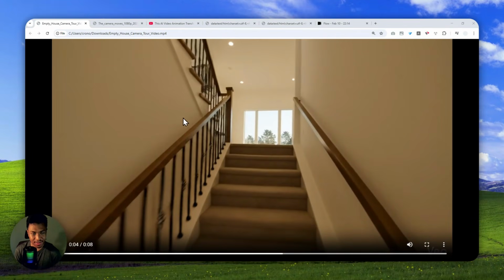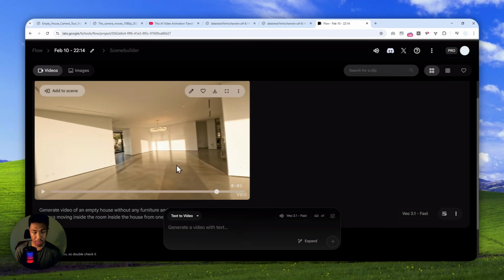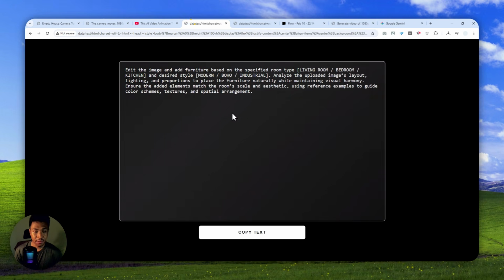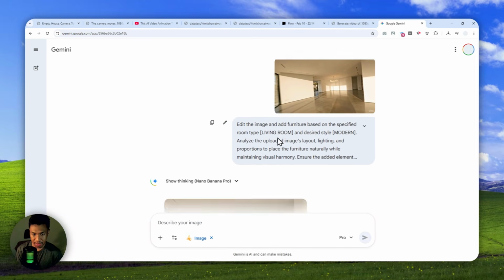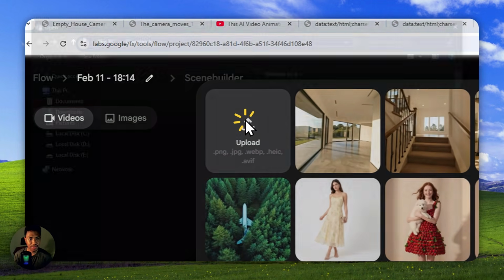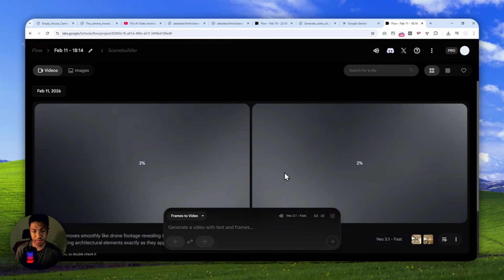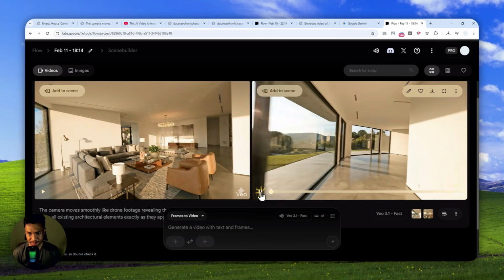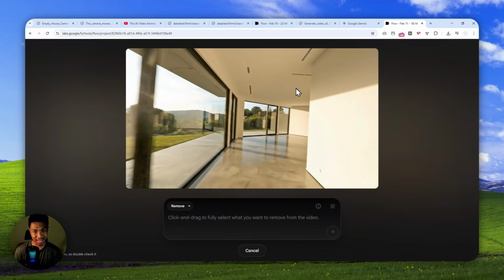How to Create SUPERB Real Estate Furniture Popping Up Animation with AI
👉  In this video, I will show you how to create furniture pop-up animations for empty rooms using only Gemini AI and Google Veo. This technique replaces expensive 3D software with free AI tools, turning basic camera footage into animated property tours where furniture appears seamlessly. Real estate agents and property marketers can now produce stunning virtual staging videos without technical skills or software costs.

Image Prompt:
Edit the image and add furniture based on the specified room type [LIVING ROOM / BEDROOM / KITCHEN] and desired style [MODERN / BOHO / INDUSTRIAL]. Analyze the uploaded image’s layout, lighting, and proportions to place the furniture naturally while maintaining visual harmony. Ensure the added elements match the room’s scale and aesthetic, using reference examples to guide color schemes, textures, and spatial arrangement.

Video Prompt:
The camera moves smoothly like drone footage revealing the empty room. Keep all existing architectural elements exactly as they appear in the original image: walls must stay in their exact positions, doors must remain unchanged, windows must not be added or removed, stairs must stay exactly as shown. Only furniture should appear in this video. As the room enters view, furniture items pop up and fall gently into place one by one as the camera moves forward. Each furniture piece lands with a punchy pop sound effect. The room structure including floor, ceiling, walls, doors, windows, and stairs remain completely static and unmodified throughout the entire video.